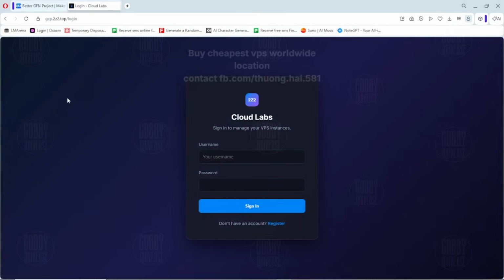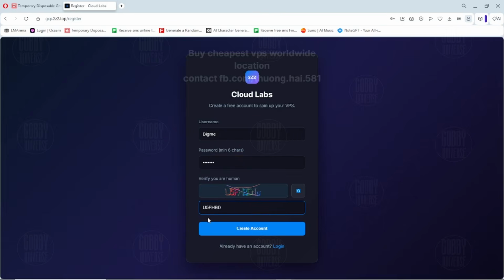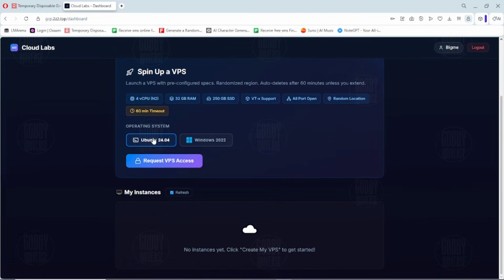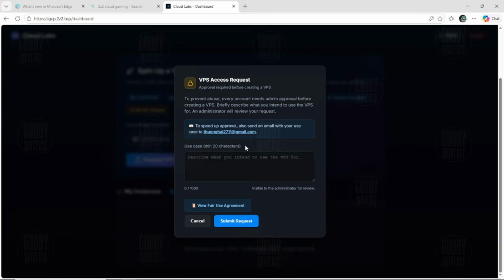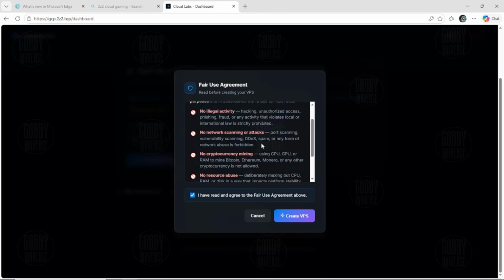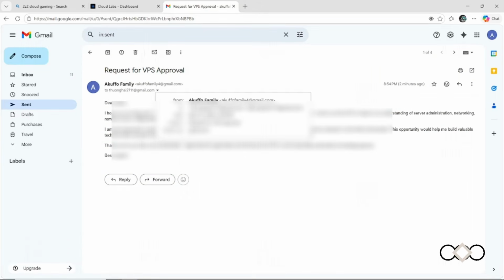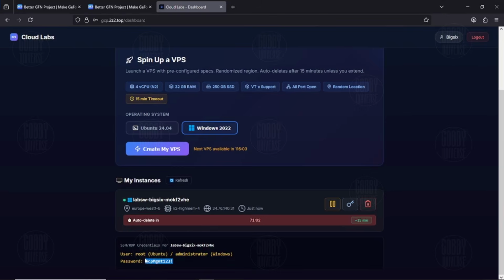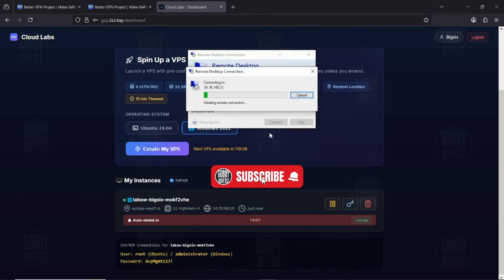Free VPS Setup That Actually Works | Windows RDP + GPU Access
✅Create a Free VPS & Windows RDP | Fast Internet + Admin Access (2026)

Learn how to create a no-cost VPS and Windows RDP with fast internet speed, admin access, and cloud-based remote desktop setup in 2026. In this step-by-step tutorial, I will show you how to access a high-performance virtual machine for remote work, testing, cloud computing, AI tools, GPU workloads, coding, browsing, and more.
This video covers VPS setup, Remote Desktop Protocol (RDP), cloud VPS access, Windows virtual machine setup, Ubuntu VPS basics, GPU cloud instance access, and remote desktop connection methods for beginners. If you are looking for free VPS alternatives, no-cost RDP tutorials, Azure student benefits, GitHub Student Developer Pack tutorials, .edu email methods, AI tools, AI image generators, AI video generators, cloud workstation tutorials, or virtual private server content, this video is for you.

Topics covered:
Free VPS tutorial
Windows RDP setup
Remote Desktop Protocol guide
Cloud virtual machine setup
GPU VPS access
GitHub Student Developer Pack Azure
Free .edu email tutorial
AI tools and cloud computing
Virtual private server tutorial
Cloud workstation setup
Ubuntu VPS tutorial
Fast internet VPS setup